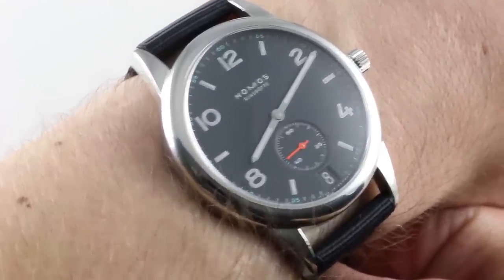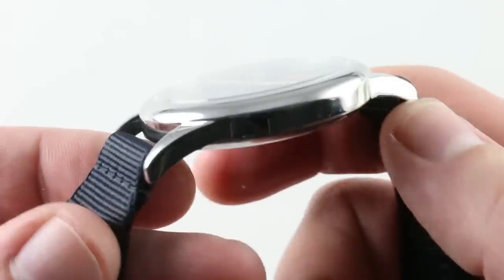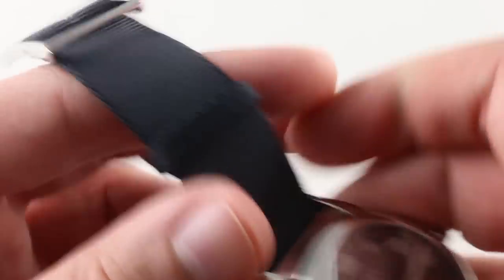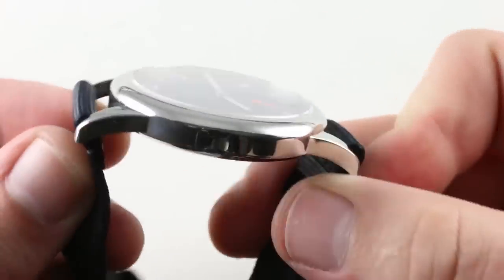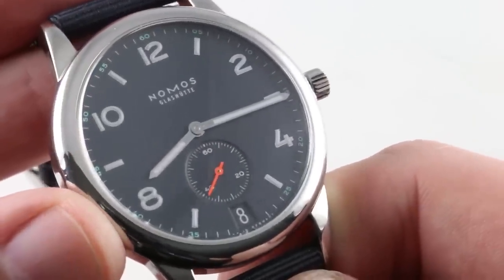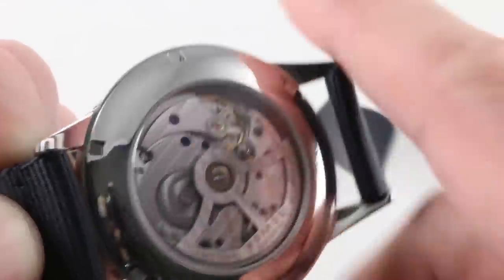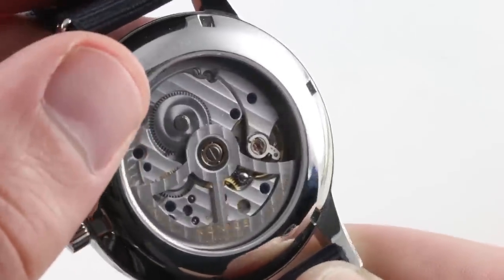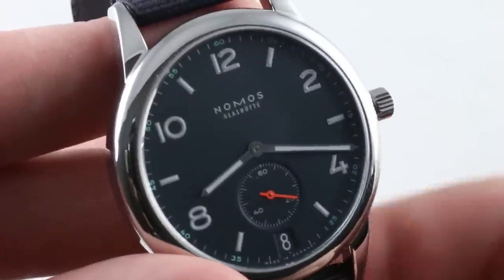Nomos Glashutte Club Datum Atlantik 776 Luxury Watch Review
The Nomos Glashutte Club Datum Atlantik is encased in stainless steel surrounding a dark blue strap on a black textile strap. Functions include hours, minutes, and small-seconds. The watch measures 41.5mm in diameter, 10mm in thickness, and 52.9mm from lug-to-lug.